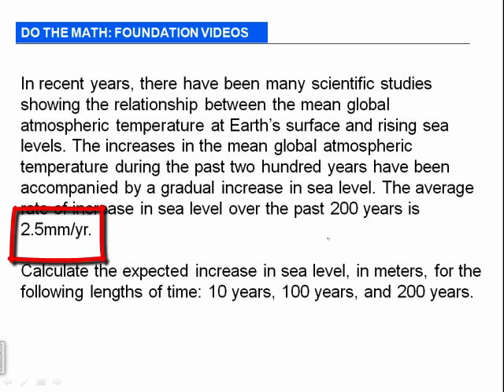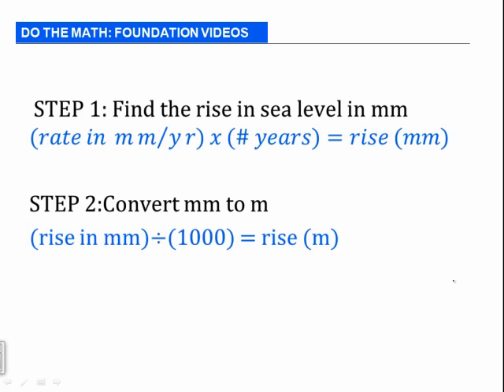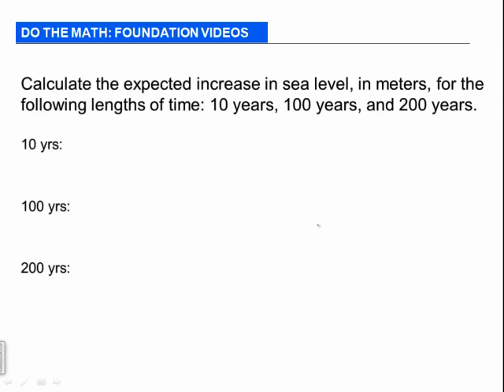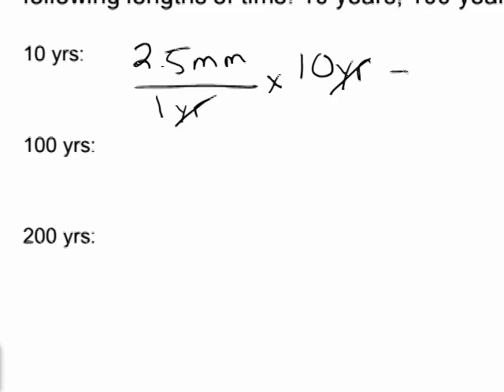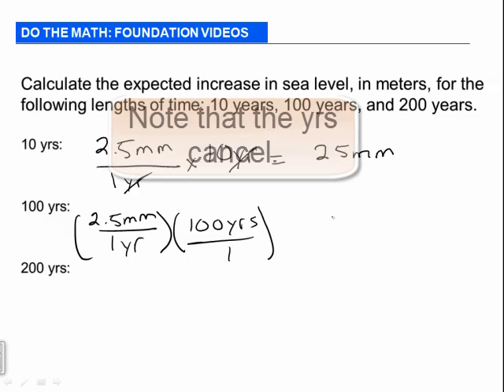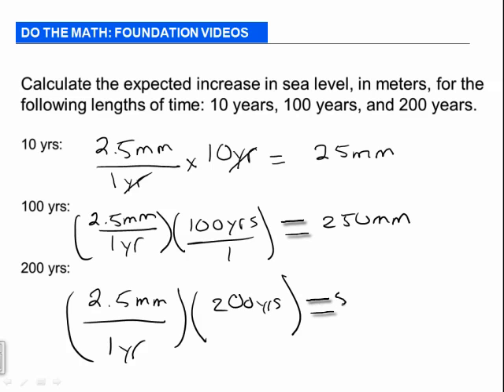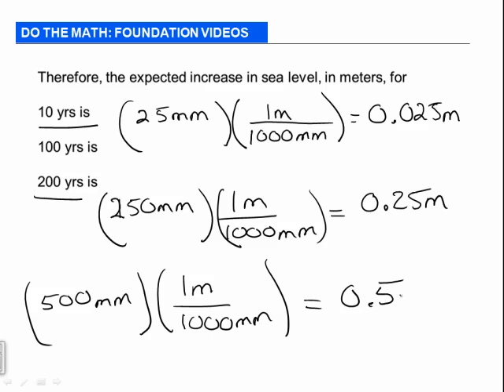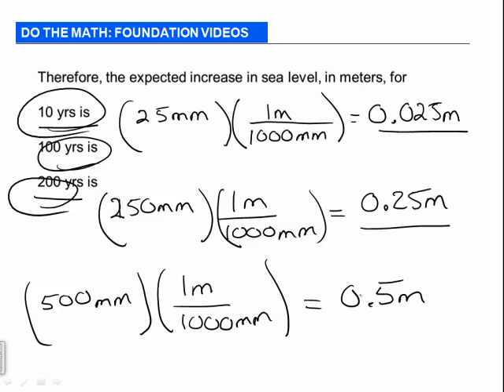Video # 7 - Calculating Rise in Sea Level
Global Warming and Calculating Rise in Sea Level